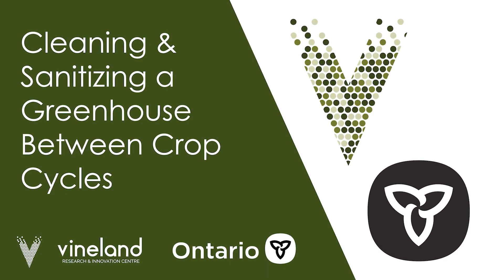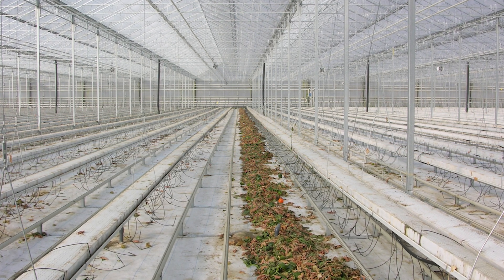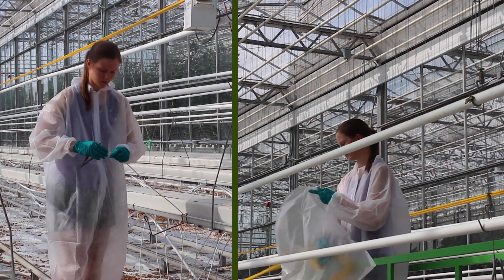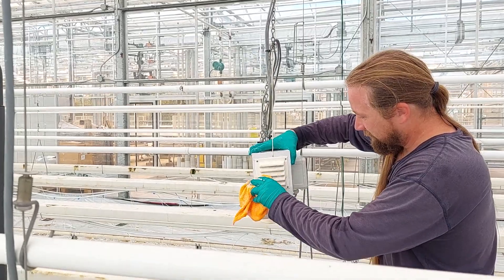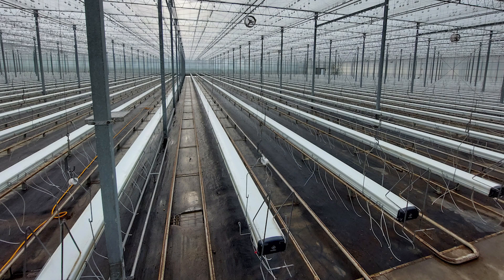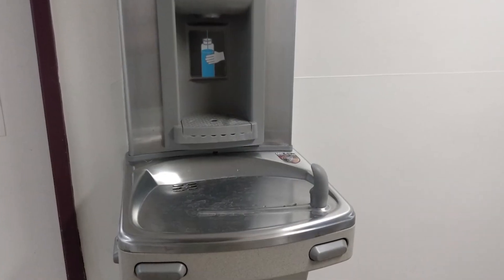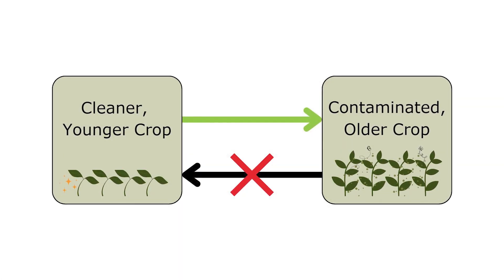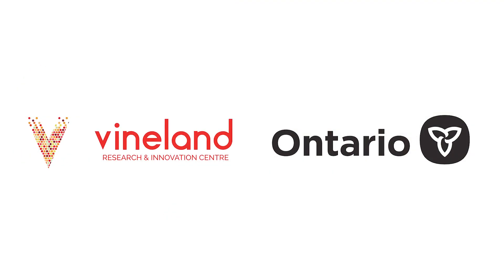Cleaning and sanitizing a greenhouse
This video, created by OMAFRA and Vineland, guides the viewer through the process of cleaning and sanitizing greenhouses.